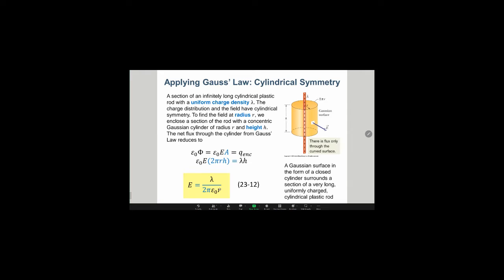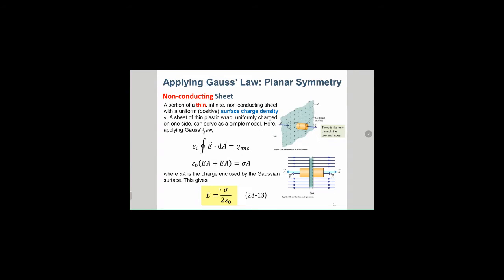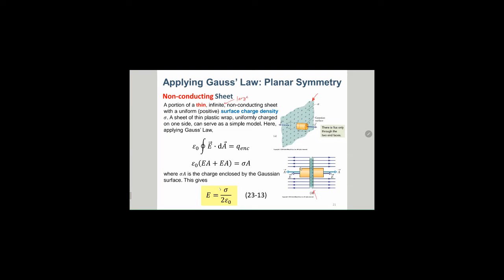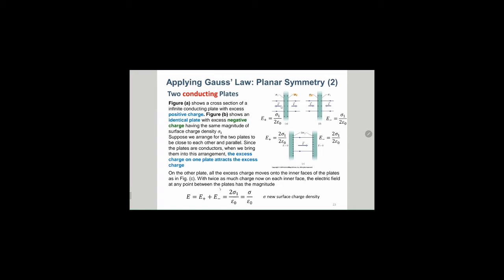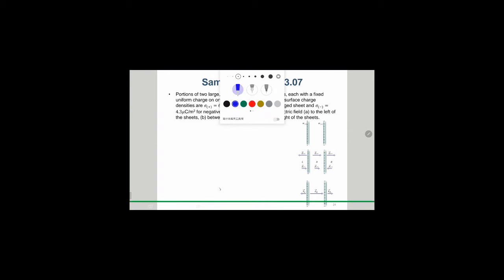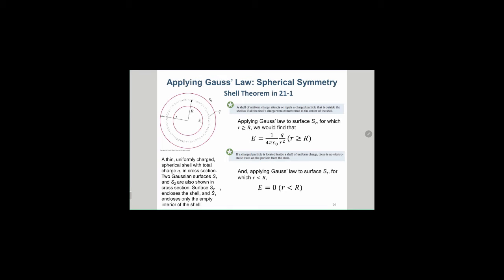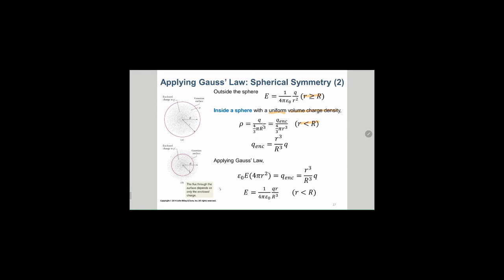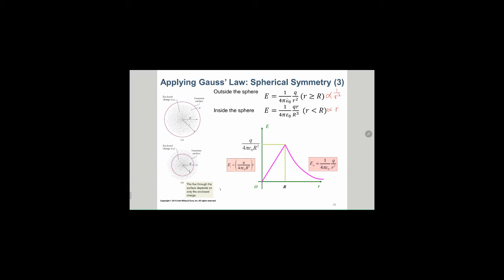Physics II - Chap. 23 Gauss' Law - Part IV - Fall 2022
I did not record Part III properly, please refer to the recording from last semester for the missing Part III